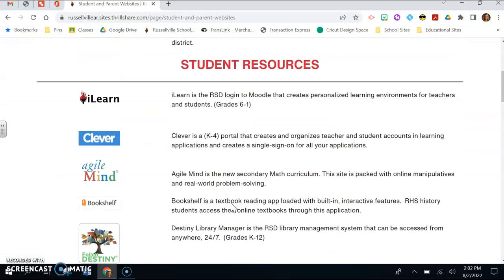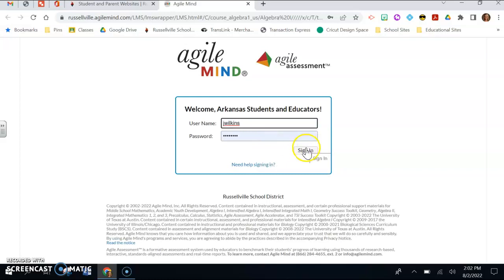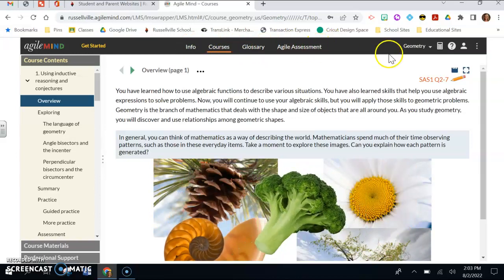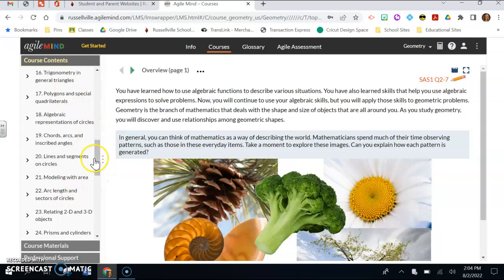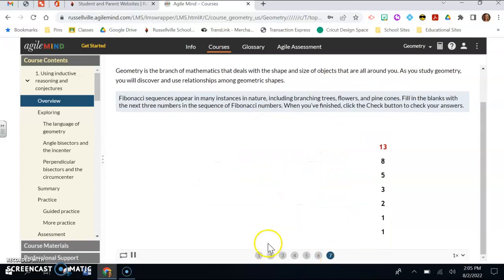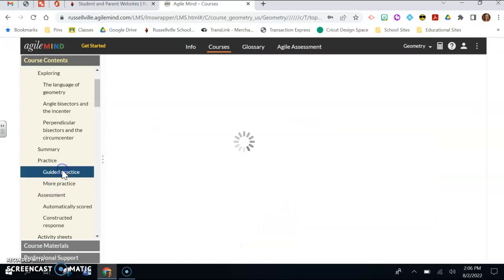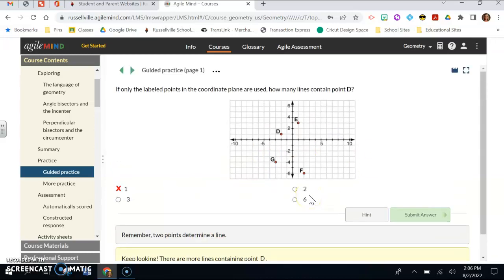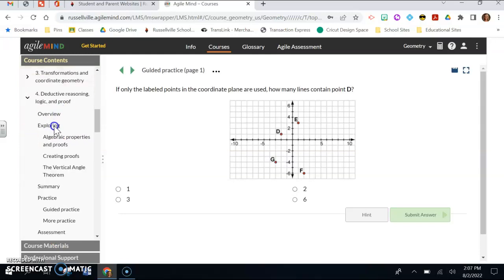Intro to AgileMind